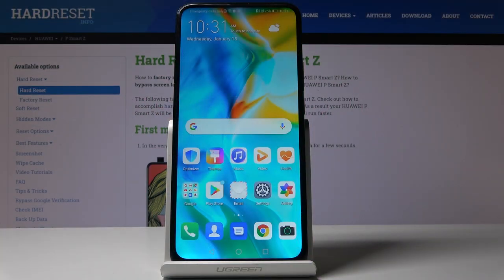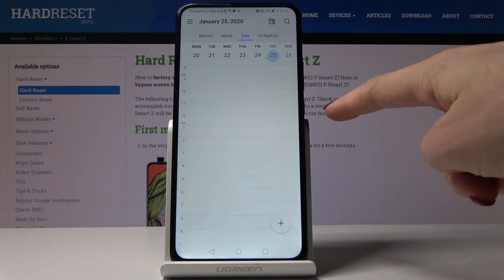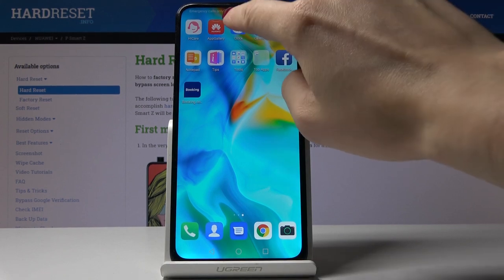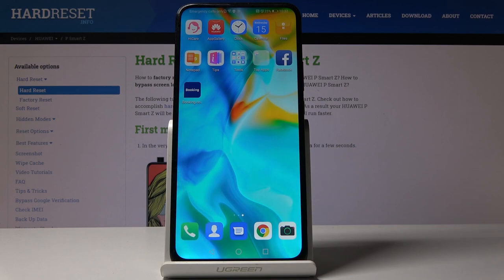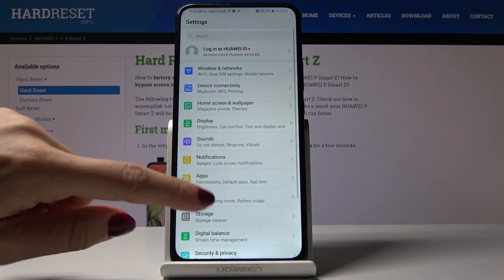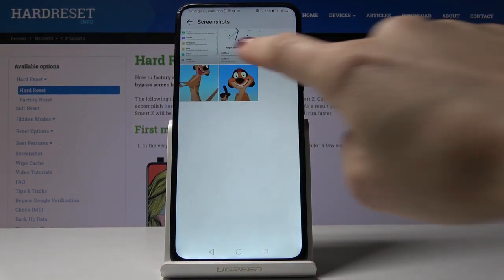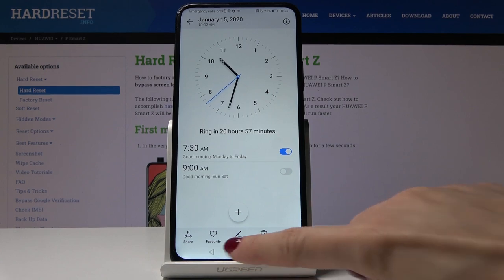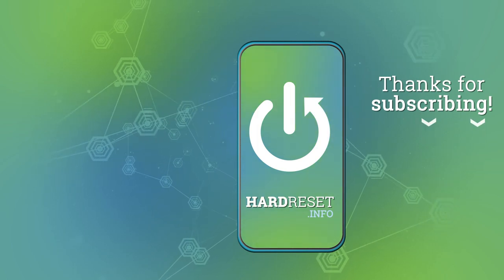How to Take Screenshot in HUAWEI P Smart Z – Capture Screen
Read more info about HUAWEI P Smart Z:
In the attached video guide, we teach you how to take a screenshot in HUAWEI P Smart Z. If you wish to find out the combination of keys that allows you to capture screen in your Huawei device, stay with us to check out how to smoothly take, save, share, edit, delete screenshot in your Huawei device smoothly. Let’s use the attached video guide and save data displayed on HUAWEI P Smart Z.

How to save data displayed on the screen in HUAWEI P Smart Z? How to capture desktop in HUAWEI P Smart Z? How to take a screenshot in HUAWEI P Smart Z? How to save the screen in HUAWEI P Smart Z? How to take a screen snapshot in HUAWEI P Smart Z? How to capture screen in HUAWEI P Smart Z?